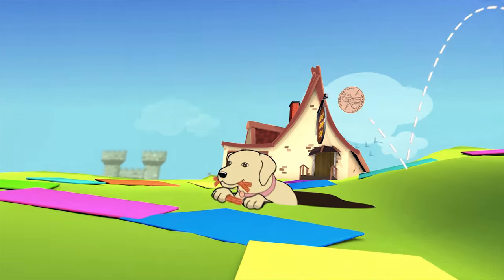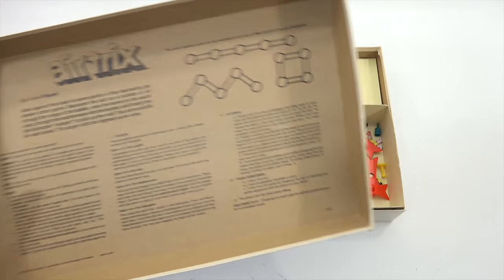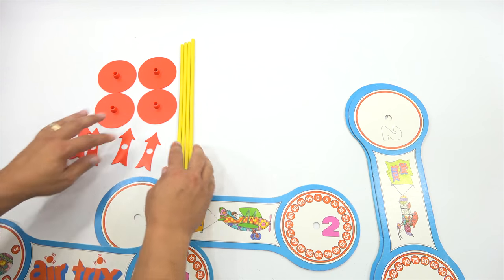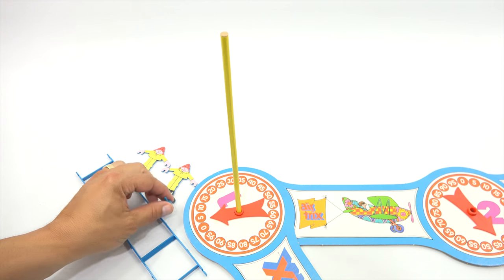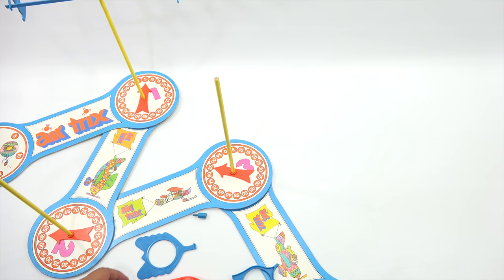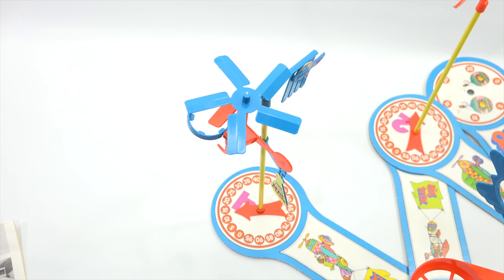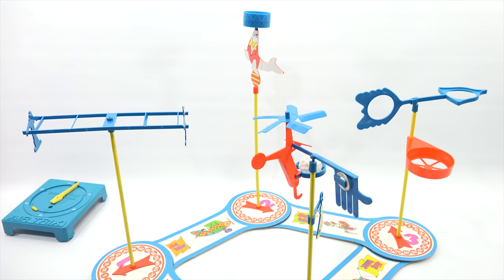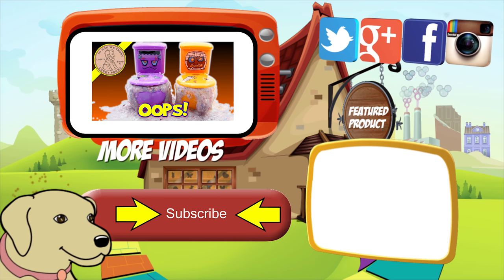How To Play The Vintage Game Air Trix - The Jet Airstream Milton Bradley Game - 1976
Air Trix - The Airstream Milton Bradley Game - 1976 -  #4650 This game involves a lot of skill.  You can play this with 4 players or as a solo game, but even if you have a group you can all challenge each other to see who could do the stunt in the shortest time.  You can find these still on eBay, but many are missing parts and or have broken pieces.  I was lucky to find this complete and it just needed a fix to the air gun fins that tend to break off.  I hope you enjoy this vintage game, it was a lot of fun showing on video.

We have a huge collection of videos for board games going back mainly from the 1950's to current times. Our entire collection of games is well over 500 vintage and new games and almost all of the board games are on video!  It is our passion to document and show you as many games as we can from our collection.  Just below this area is our playlist for all of our vintage and new games.

Lucky Penny Thoughts:
LPS-Dave
Later!